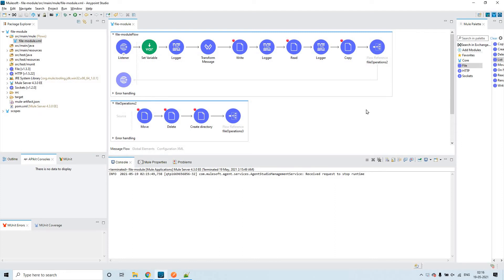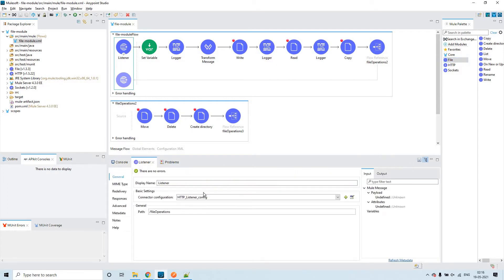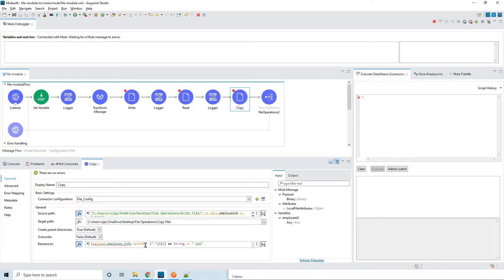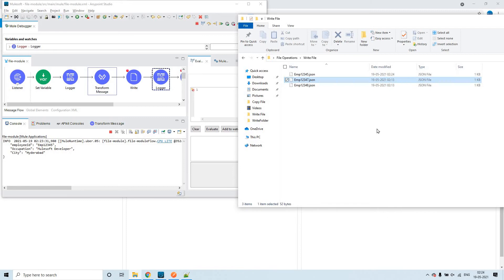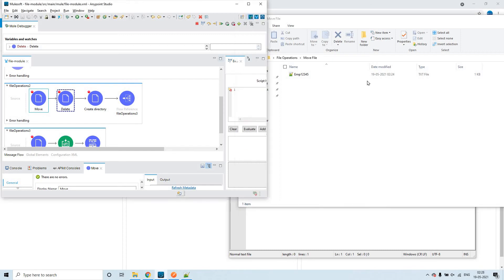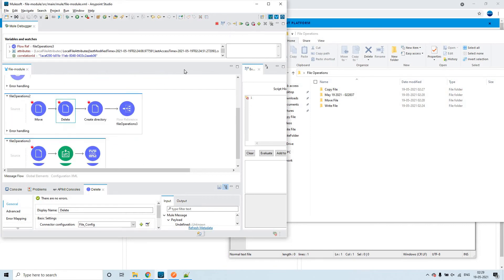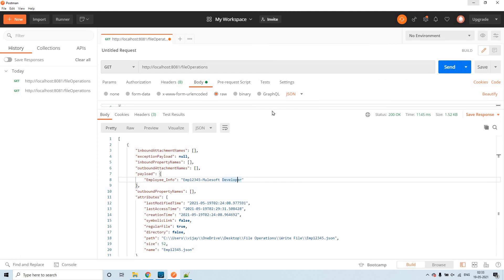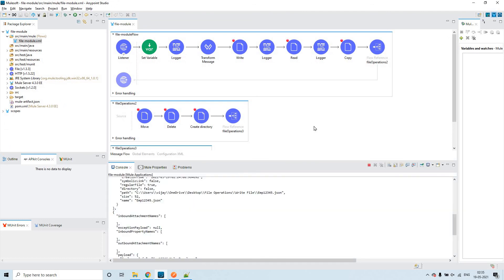File Module - Mule 4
Have explained about whole File Module